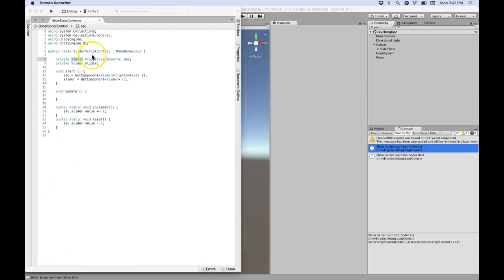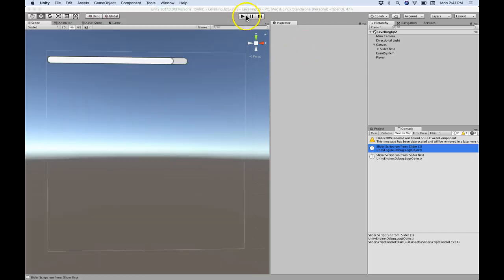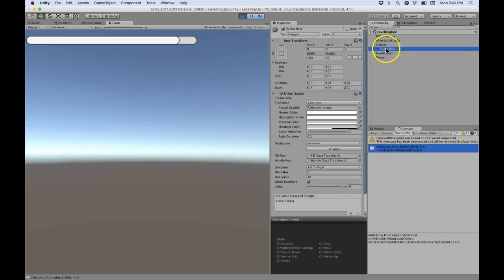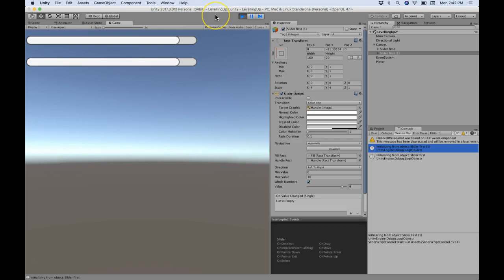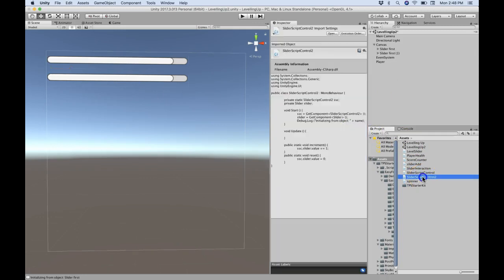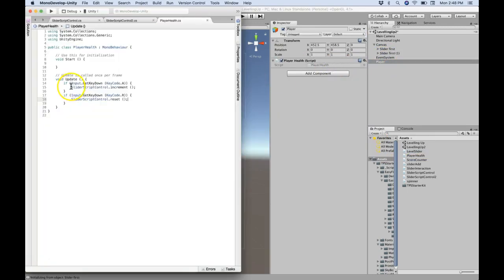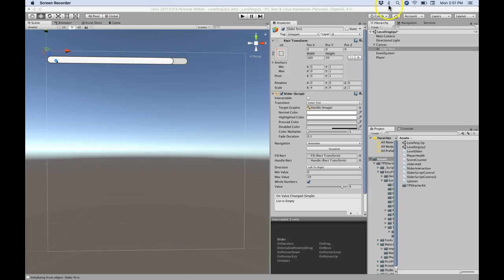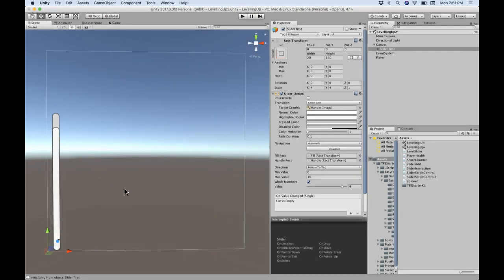Episode 4.3 Gotchas of using Static context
In this video I show you some gotchas of using the static context.  Plus I show you how to turn the slider sideways!